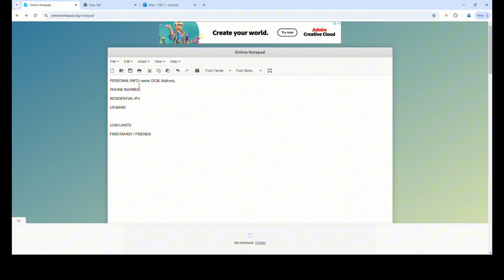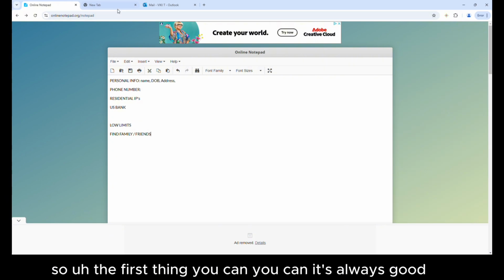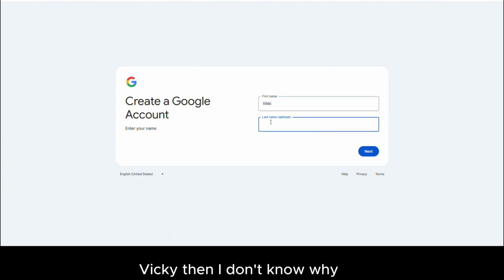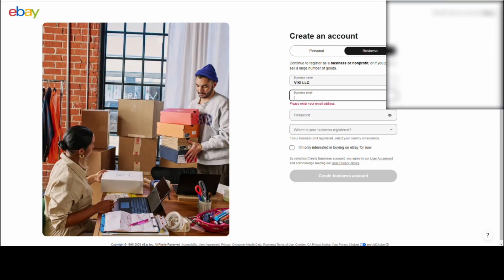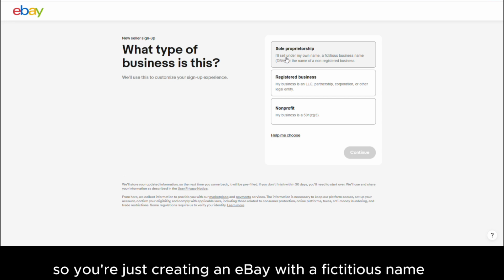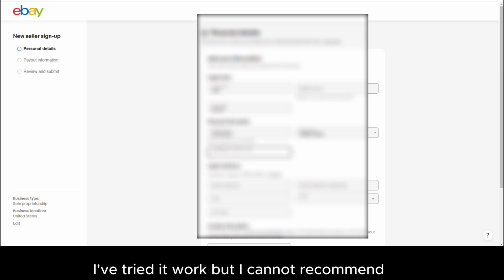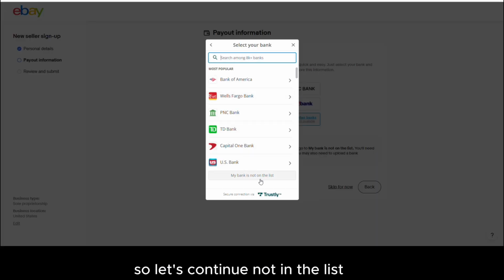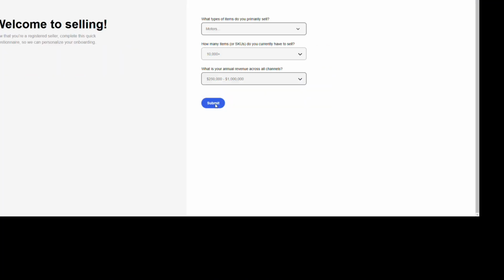Ebay Dropshipping Day 1 Part 2 - Creating Ebay Account with HIGH LIMITS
This video demonstrates a step-by-step method for creating an eBay seller account with high limits.